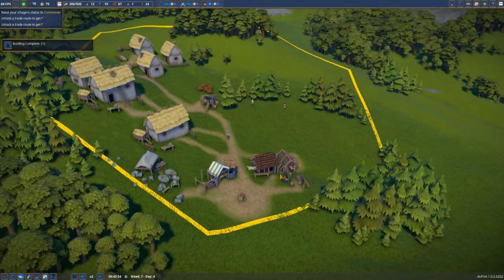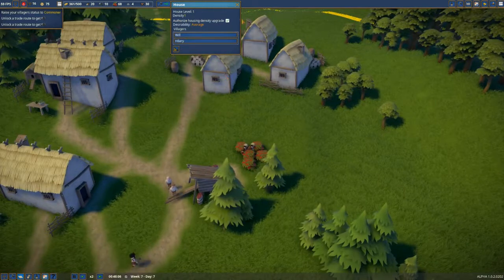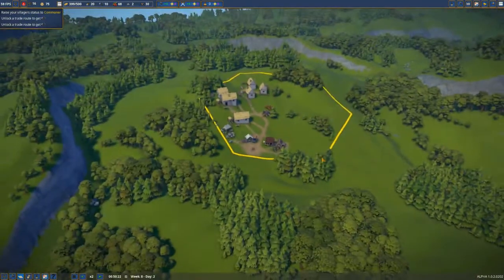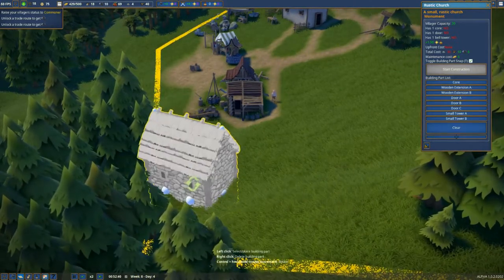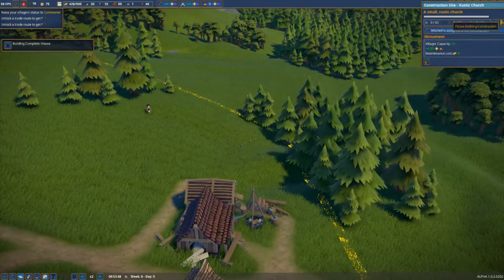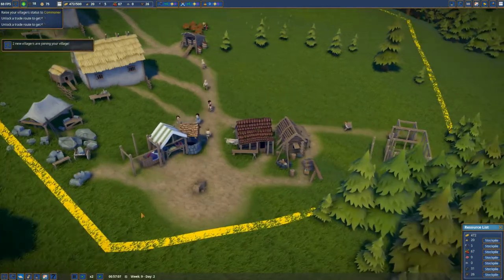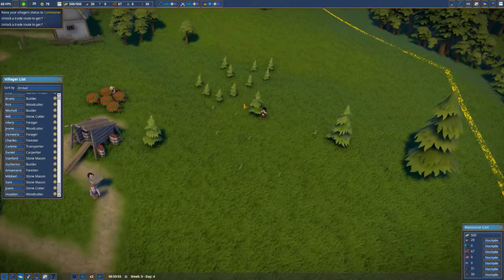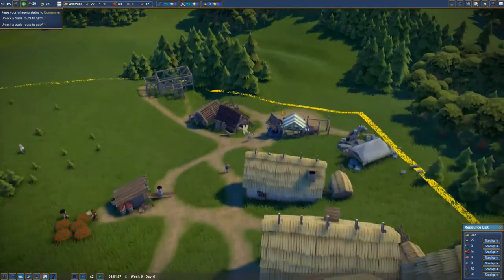Foundation: Planning and Expanding: Welby Villiage: EP2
Hello welcome

We carry on with our little city, This time we look to expand and make a better thriving city, How can we see to make the city busy and full.

So come with me while we carry on the let's play off the city of WELBY